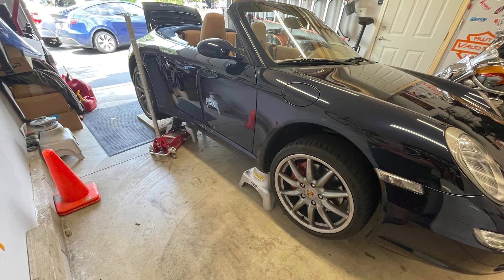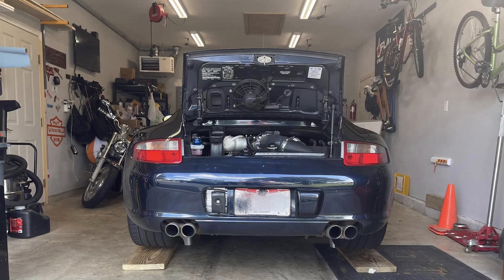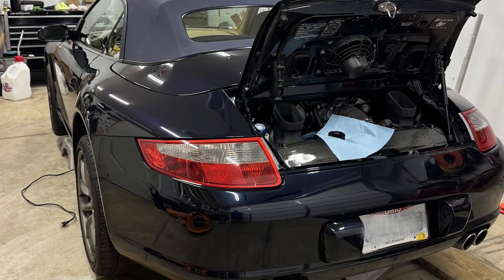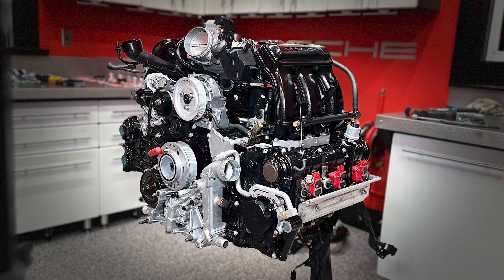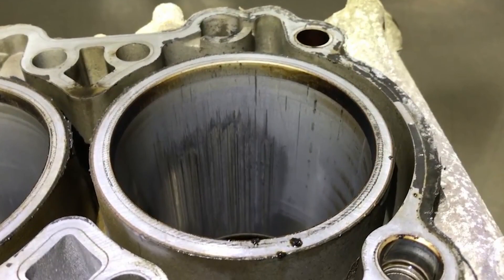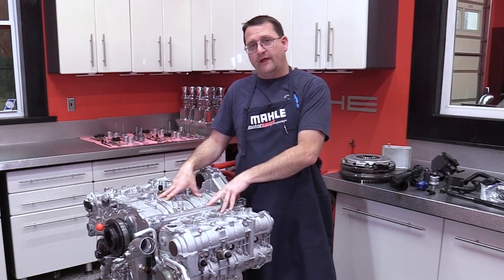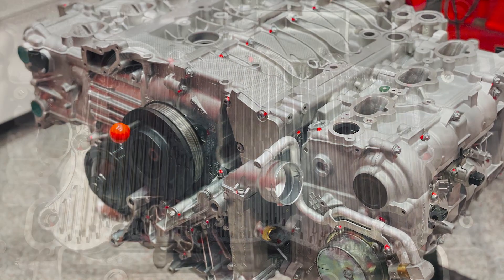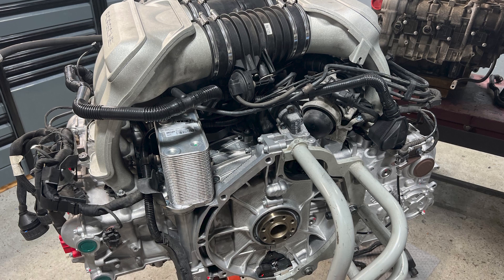Flat 6 Owners Experience - Sean Burke - Owner, 2006 Porsche C4S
Flat 6 Innovations is best known for rebuilding Porsche engines, specifically for the Porsche Boxster, Cayman, and 911 models, with a focus on high performance and reliability. They are recognized for their expertise and quality workmanship in the Porsche community. We recommend checking out Hagerty's feature on Jake Raby and Flat 6 Innovations to learn more.

If you are interested in a Flat 6 Innovations engine, we are currently offering Stage II Street/Track Performers for the following engine m-code designations:

M96.01/02/04 Porsche 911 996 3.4 Liter Engine
M96.03 Porsche 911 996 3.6 Liter Engine
M96.05 Porsche 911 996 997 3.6 Liter Engine
M97.01 Porsche 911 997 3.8 Liter Engine
M97.21/M97.22 Porsche Cayman 987 3.4 Liter Engine

Flat 6 Innovations engines will be available on exchange. If you would like to be added to the wait list, you'll need to open a support ticket on the Flat 6 Innovations website. You will be notified when an engine becomes available for purchase.